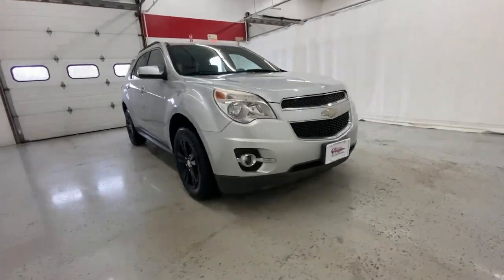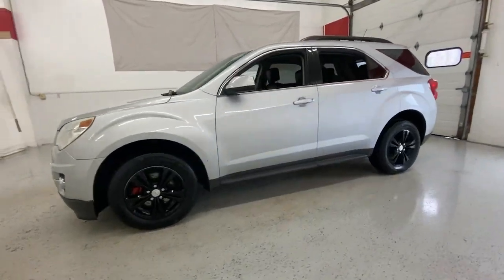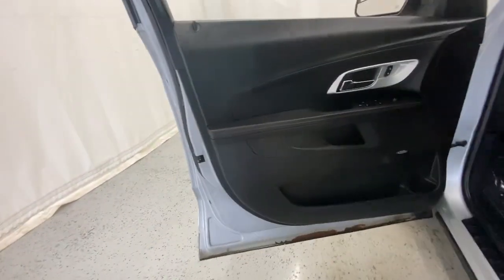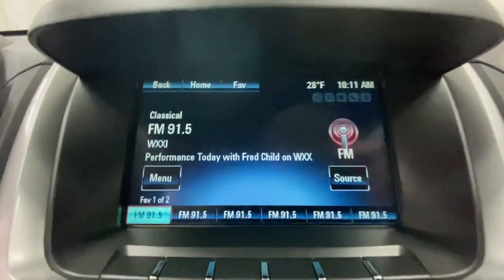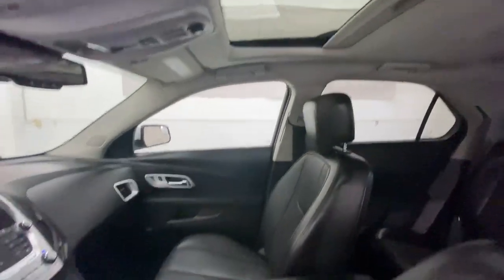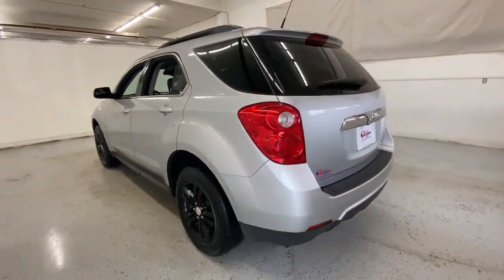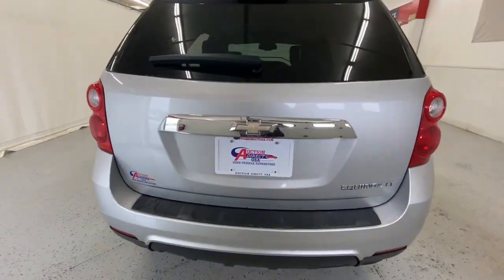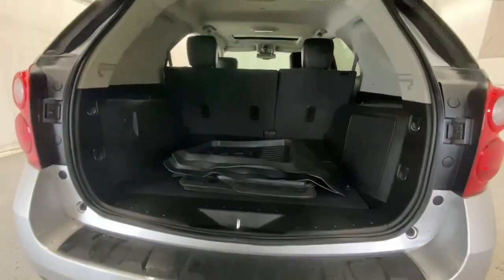2013 Chevrolet Equinox Rochester, Victor, Pittsford, Webster, Spencerport, NY VT44480A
Silver Ice Metallic Used 2013 Chevrolet Equinox LT available in Rochester, New York at Auction Direct USA Rochester. Servicing the Victor, Pittsford, Webster, Spencerport, NY area.

Fresh Arrival! Stock Photo. Actual Images pending.Fresh Arrival! Stock Photo. Actual Images pending.Moonroof/Sunroof, Bluetooth, Backup Camera, Leather Interior, Heated Seats, Power Driver Seat, Power Liftgate, Remote Keyless Entry, Remote Start, Steering Wheel Mounted Audio Controls, Touchscreen, Satellite Radio Capable, USB Port, Alloy Wheels. This vehicle gets 32 miles per gallon on the highway!!